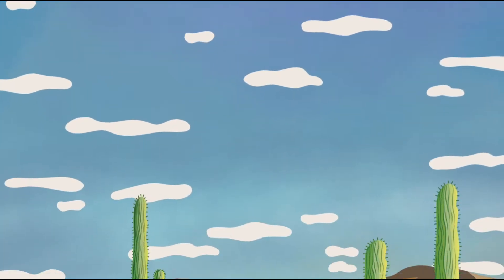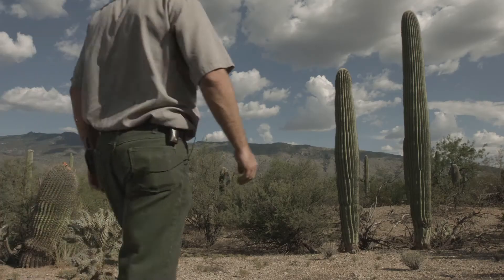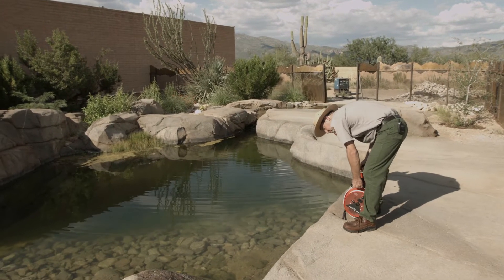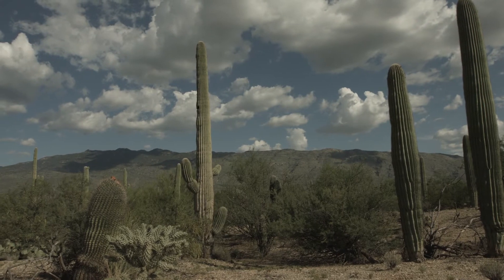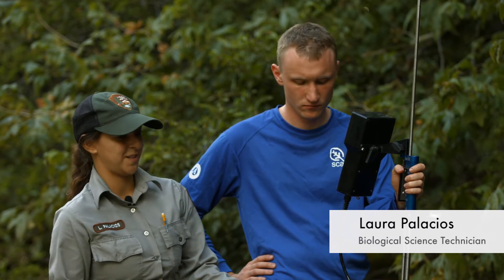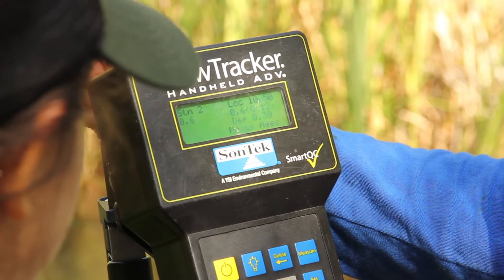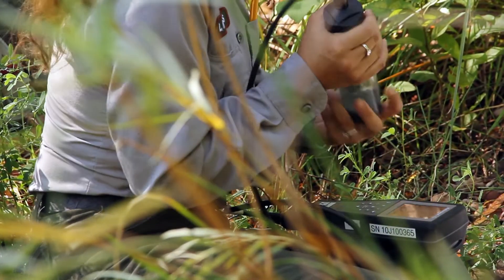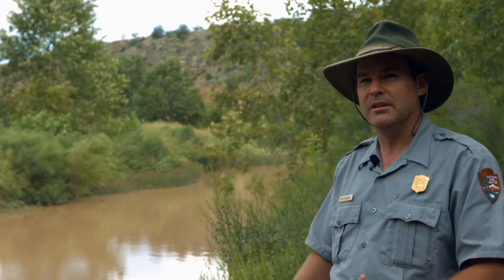Monitoring the ecosystems of the Sonoran desert parks: Dr. Andy Hubbard's story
The Sonoran Desert Network is a team of scientists dedicated to monitoring
and evaluating the state of the desert parks.
Scientist Dr. Andy Hubbard leads the team by analyzing eleven parks in the
Sonoran Desert where they track changes in water quality, water quantity
and many other biological areas. One important protocol currently being
evaluated by Andy and his team is studying how water levels change over
time. To do this they need to use specialized tools and procedures to
collect the data.

Use this video as inspiration for a Technovation Design Challenge:

Build an open circuit that completes when the water level drops below a certain level and/or goes above a certain level.

This design challenge may require complex motor skills, understanding of abstract concepts, or unusual materials to build.

to find more supporting materials to complete the challenge.